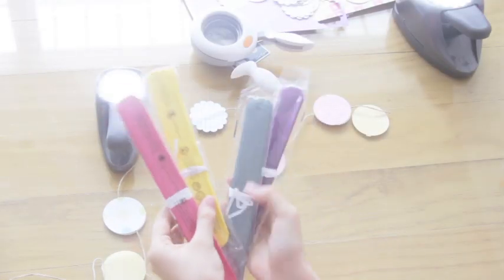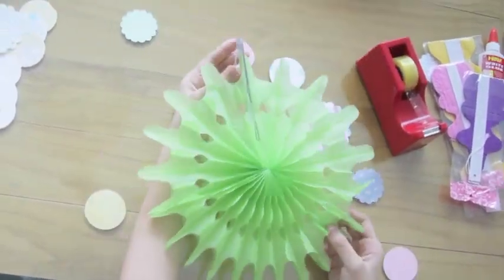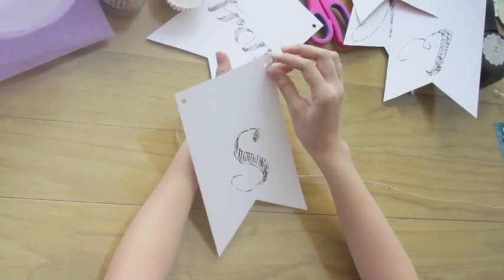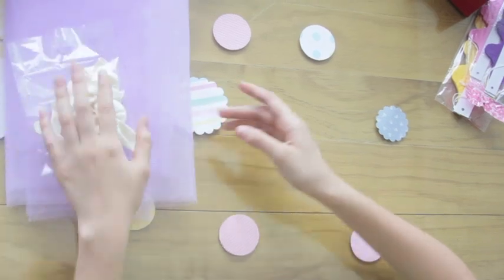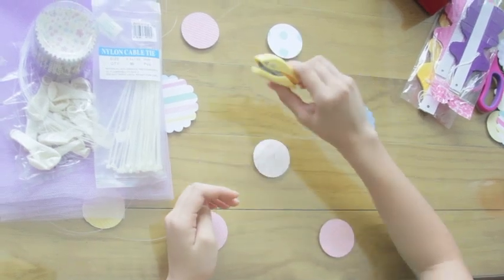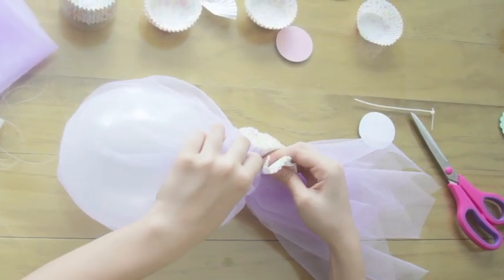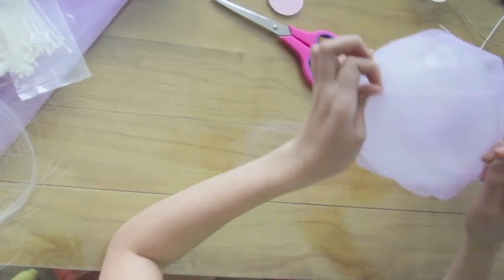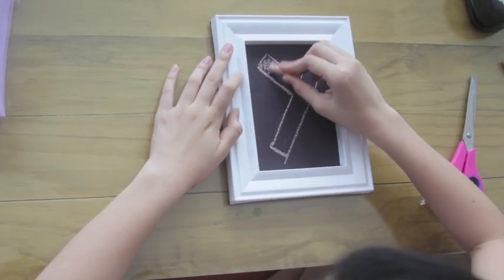DIY Party Decor Ideas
Hey guys! I'm Janina, currently living and loving life in the Philippines :) These are the decorations that I made for Yeng Constantino's bridal shower :) Please give this video a thumbs you if you enjoyed, also if you wanna see more DIYs. If you have any requests, just comment them down below!

Let's chat!
ask.fm/janinavela